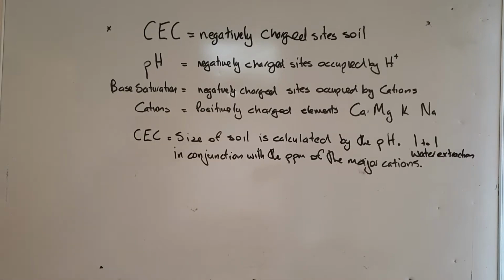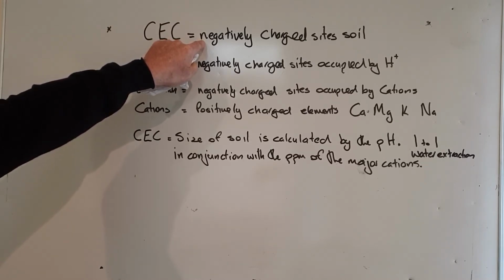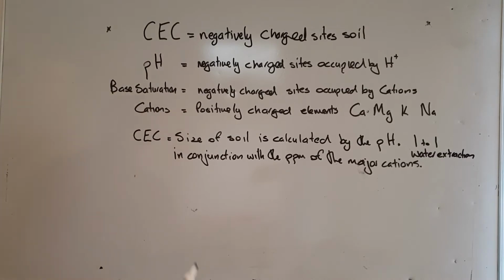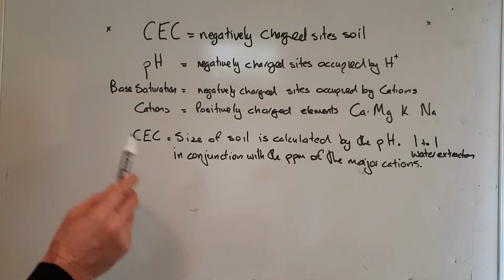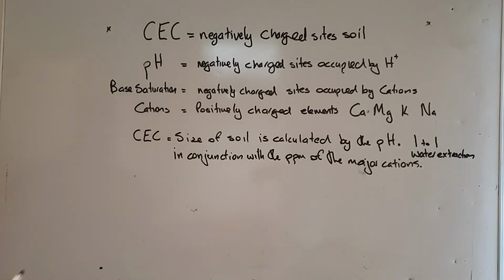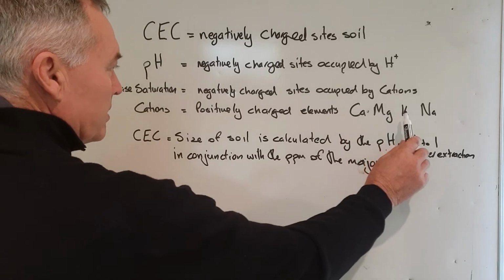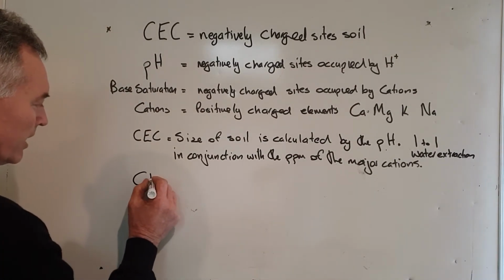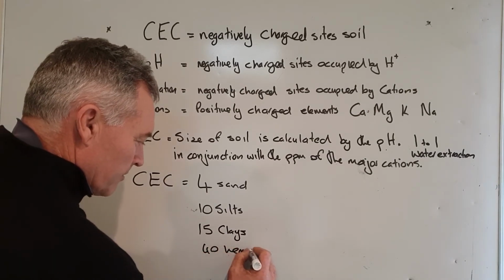Cation Exchange Capacity - CEC pH Base Saturation Refresh